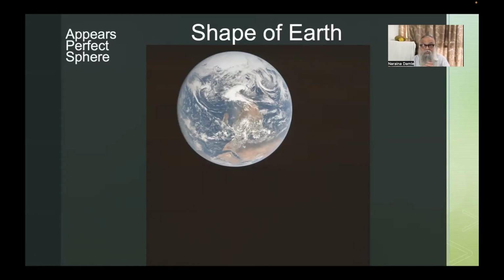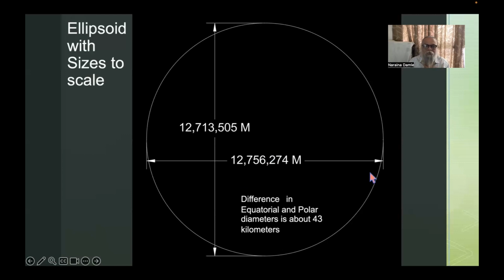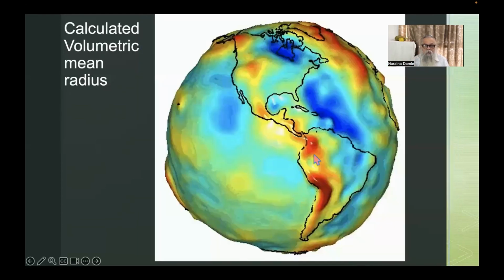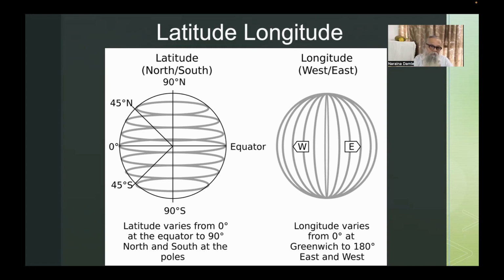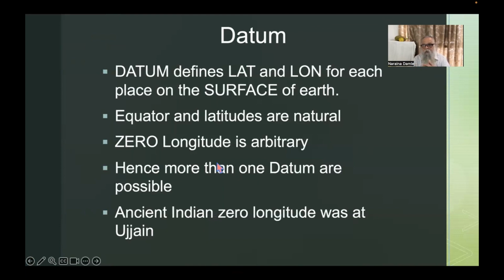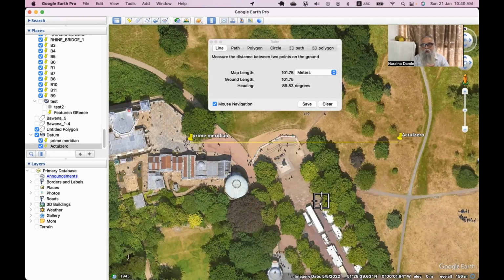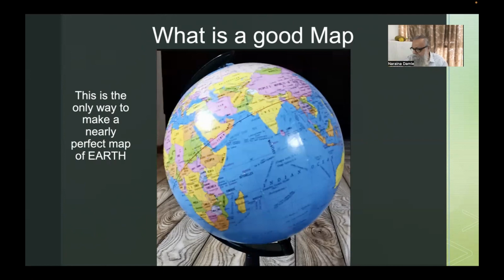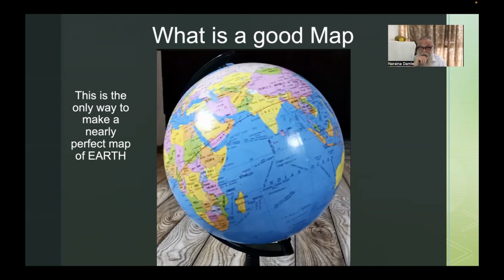Anyone can make maps : Part 3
This is the Second part of a series of about 5 to 6 weekly zoom workshop on how to make maps for anyone without any previous knowledge.

00:00  - Shape of earth